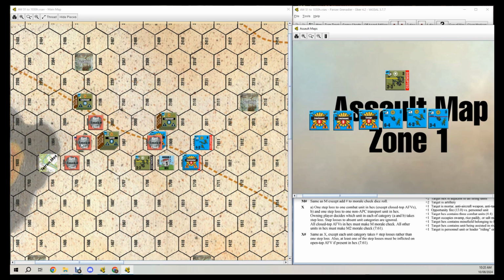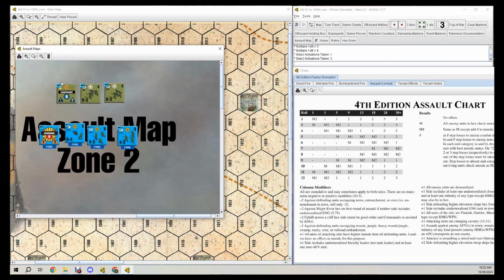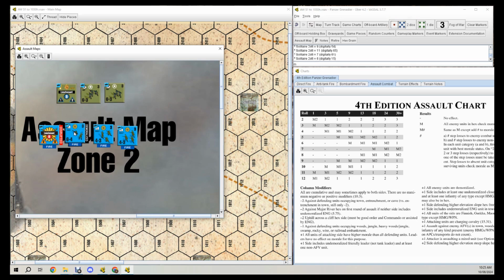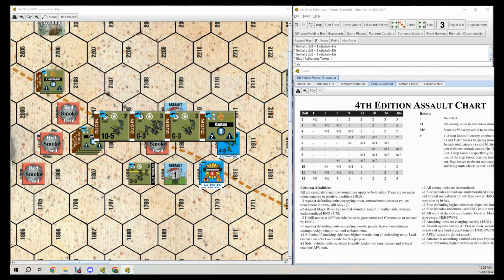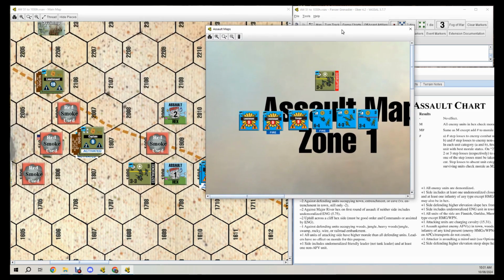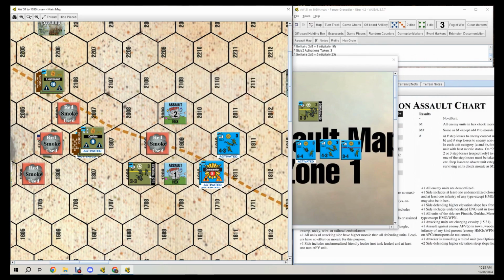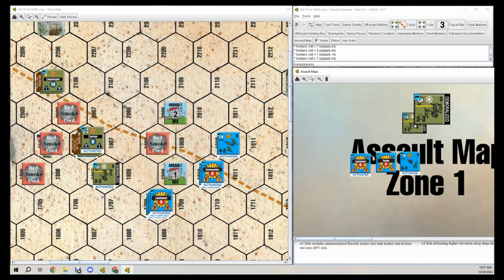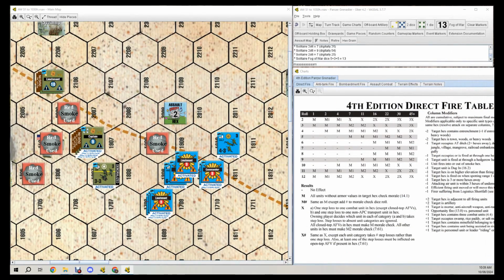PG Pacific Campaign Alaska's War Scenario 1 1030h to 1045h